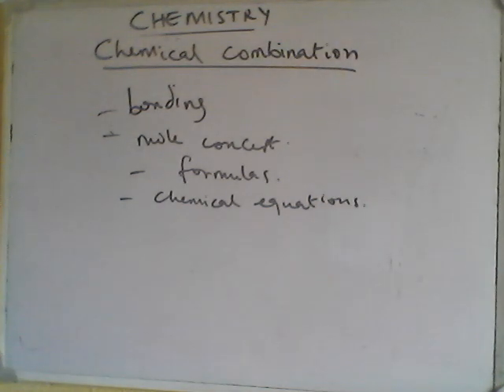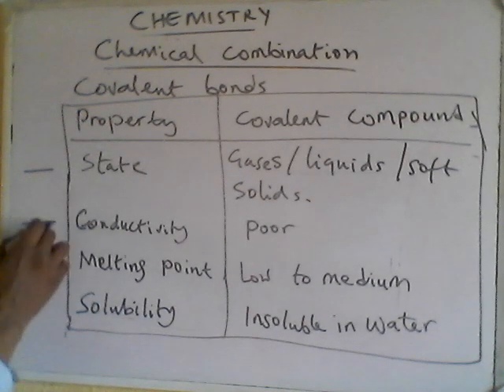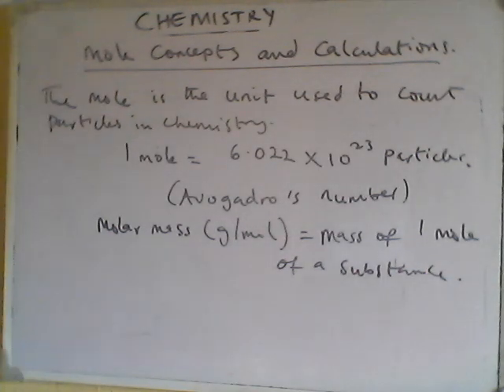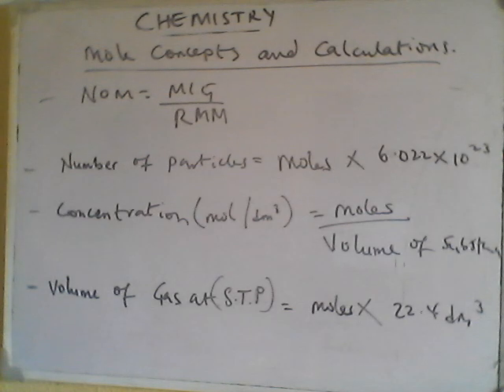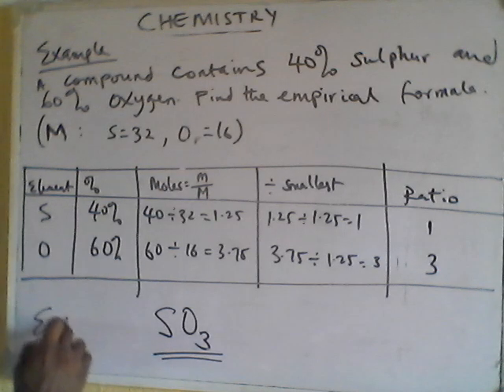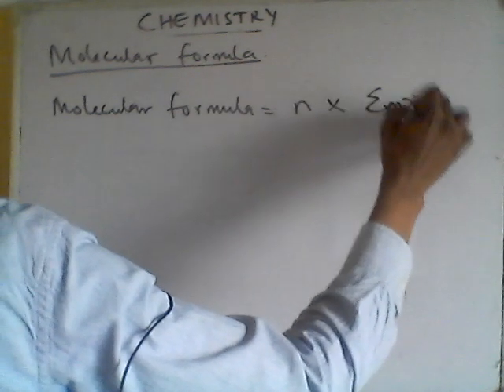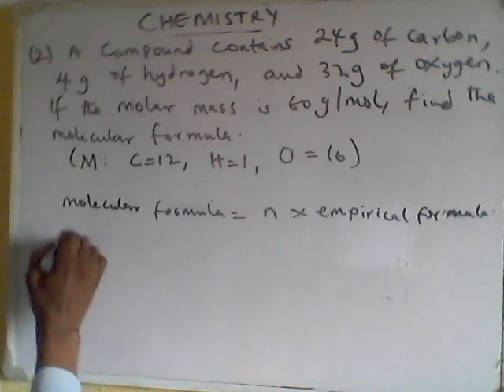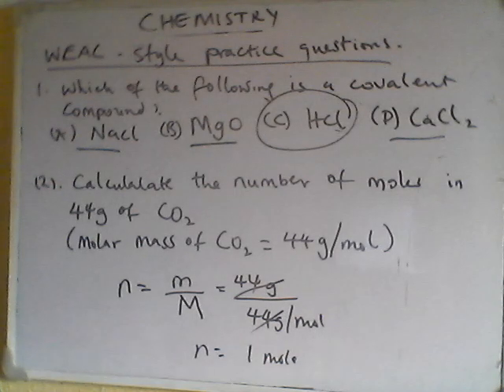Chemical Bonds & Mole Concept Explained | WAEC & JAMB Chemistry Made Simple!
Struggling with chemical bonding or the mole concept? This is your one-stop tutorial to MASTER Ionic, Covalent, Metallic Bonds & Mole Calculations — made simple for WAEC, JAMB, NECO & GCE Chemistry exams!

In this video by Upvision Concepts Academy, you’ll learn:
✔️ What chemical bonding really means – with diagrams & everyday examples
✔️ Differences between ionic, covalent, and metallic bonds
✔️ Properties of compounds based on bond types
✔️ Lewis structure, octet rule, and electron sharing
✔️ The Mole Concept explained in a beginner-friendly way
✔️ Step-by-step mole calculations and conversions
✔️ WAEC-style questions with full solutions & examiner tips

🎯 This video is perfect for:
✅ WAEC SSCE Chemistry students
✅ JAMB/UTME candidates
✅ NECO, GCE, NABTEB Chemistry prep
✅ SS1–SS3 students & science teachers
✅ Anyone revising Chemistry for national exams

This video is packed with engaging visuals, real-life examples, and memorable tricks that make learning chemistry easier, faster, and more fun. Whether you're just starting or doing revision, this video will help you understand and retain key concepts with confidence.

States of Matter | Periodic Table | Acids, Bases & Salts | Stoichiometry | Electrolysis | Organic Chemistry

0:01 – 1:59 Introduction to Chemical Combination & Overview of Bonds

1:59 – 4:14 Properties & Examples of Ionic (Electrovalent) Bonds

4:14 – 8:48 Properties & Examples of Covalent and Metallic Bonds

8:48 – 12:32 Mole Concept, Molar Mass, Avogadro’s Number & Key Formulas

12:33 – 14:21 Empirical Formula: Steps & First Example (Sulfur & Oxygen)

14:22 – 17:48 Empirical Formula: Second Example (Carbon & Hydrogen)

17:48 – 20:55 Empirical vs Molecular Formula: Concept & Relationship

20:57 – 23:11 Molecular Formula: Example 1 (CH with Molar Mass 78 g/mol)

23:13 – 25:31 Molecular Formula: Example 2 (C, H, O with Molar Mass 60 g/mol)

25:34 – 27:25 Practice Questions: Bond Type Identification & Mole Calculation

27:25 – 27:53 Conclusion & Next Lesson Preview